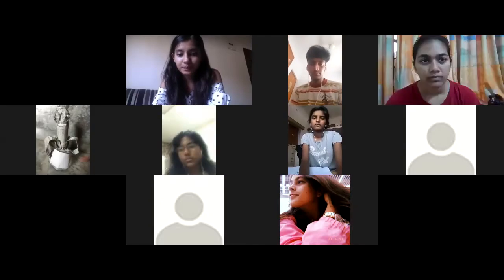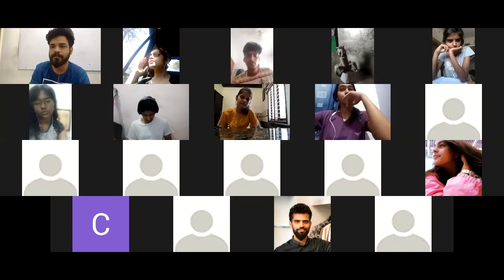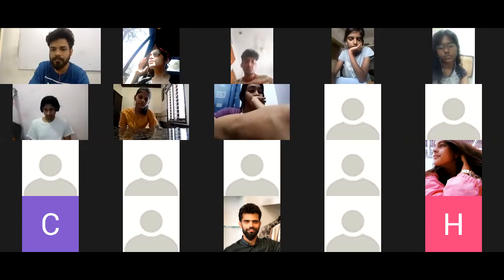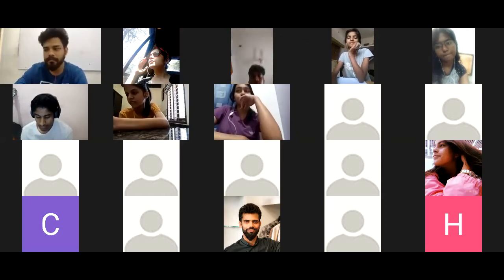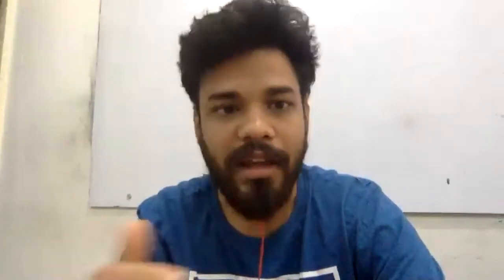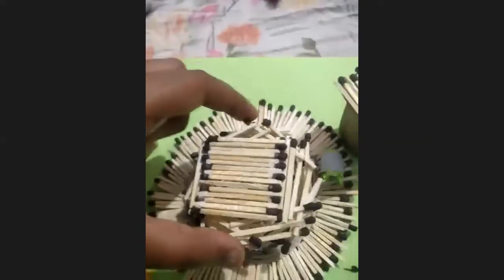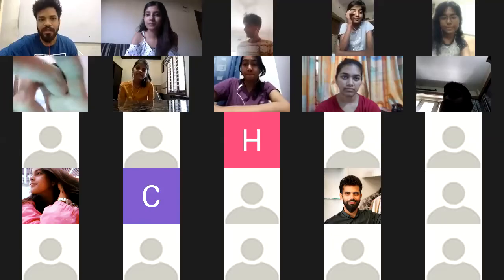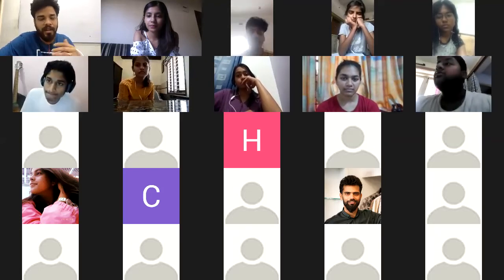Crack NIFT SituationTest 2021 Online Class NIFT Situationtest 31st March[ IGNITE INDIA EDUCATION]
NIFT Situation Test is held at the various NIFT Centres all across the country. In situation test student is required to create a three dimensional model with various materials provided; based on a specific topic or theme mentioned the students is provided with materials like, ice cream sticks, mount board, color papers, straws, thread etc. They are given 2 hours to make a three dimensional model. The model will be evaluated on space visualisation, innovative and creative use of given material, composition of elements, color scheme, construction skill, finesse of the model and overall presentation etc. These parameters will be checked with the write up explaining the concept behind the model constructed.

About NIFT
National Institute of Fashion Technology was set up in 1986 under the aegis of the Ministry of Textiles, Government of India. It has emerged as the premier Institute of Design, Management and Technology, developing professionals for taking up leadership positions in fashion business in the emerging global scenario. NIFT has been granted statutory status under the act of Parliament of India in 2006, empowering the Institute to award degrees and other academic distinctions.

The Institute is a pioneer in envisioning and evolving fashion business education in the country through a network of fifteen professionally managed domestic centres at Bangalore, Bhopal, Bhubaneswar, Chennai, Gandhinagar, Hyderabad, Jodhpur, Kangra, Kannur, Kolkata, Mumbai, New Delhi, Patna, Raebareli and Shillong.

NIFT has set academic standards and excelled in thought leadership by providing a pool of creative genius and technically competent professionals. The Institute provides a common platform for fashion education, research and training.